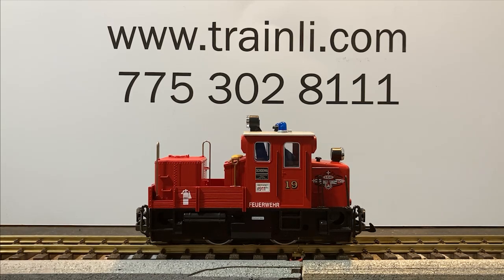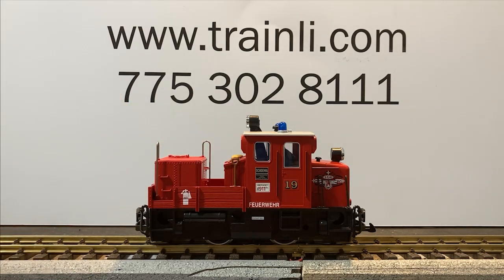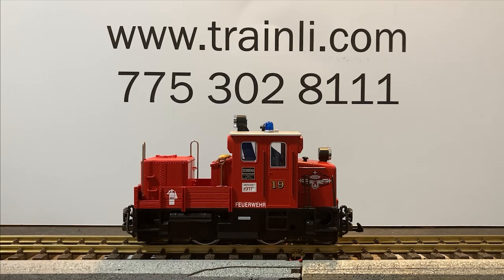LGB 22330 Fire Locomotive brought to life with Zimo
This Lomocotive was upgraded with a MS450P22